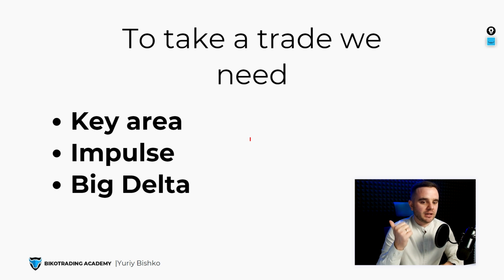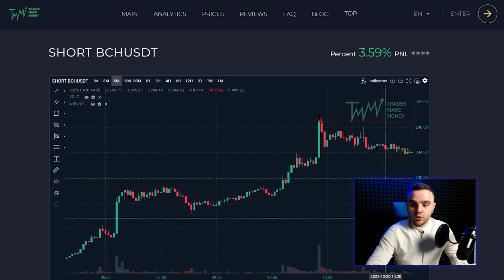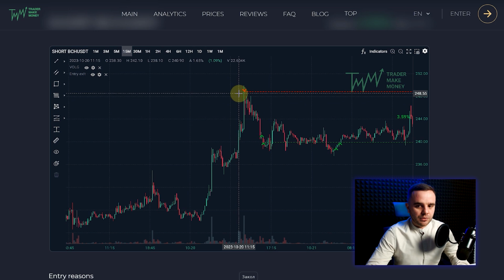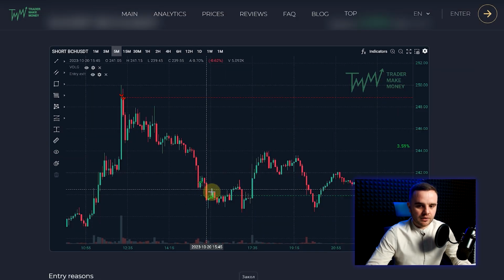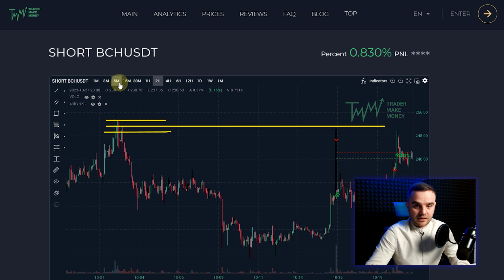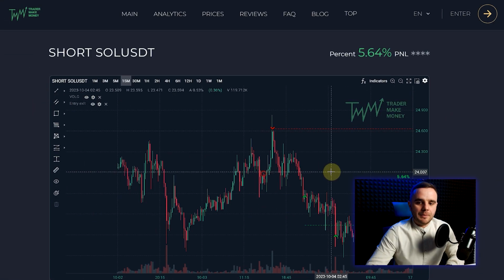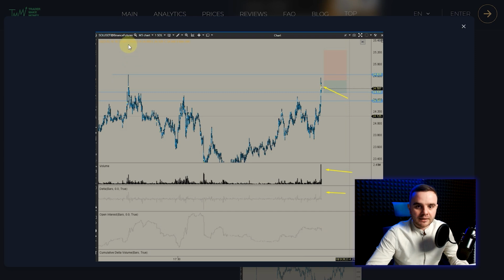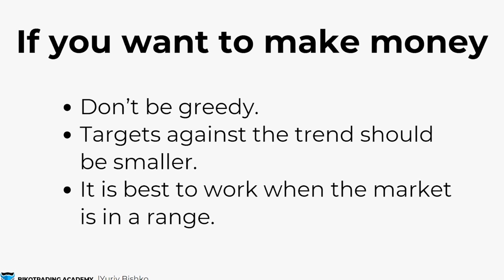Make $200 Daily with the Powerful 5-Minute SCALPING Strategy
🟢Open an account on the trusted ByBit exchange using our link and get:

- access to our private community of crypto traders(FREE Alerts)
- trading templates for the ATAS and Tiger platforms
- from $20 to $40 bonus to your balance
- the opportunity to undergo personal training with Yuriy Bishko and the Bikotrading team* (details will be provided by the manager)

Our link for registration on the exchange can be obtained after filling out this form

⏱️VIDEO CHAPTERS⏱️
0:00 - about knife-catching strategy
0:30 - key area is
1:05 - about impulse in scalping
2:10 - cascade liquidation in scalping
3:50 - example of my trades
7:00 - why is risk management important?
9:10 - why the key area is more important than Delta
12:10 - mandatory rules for each scalper